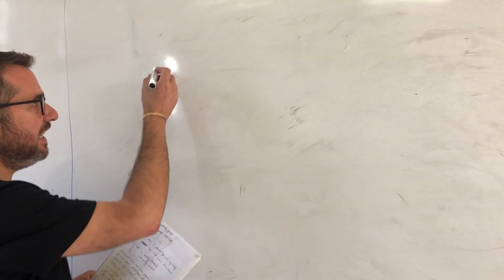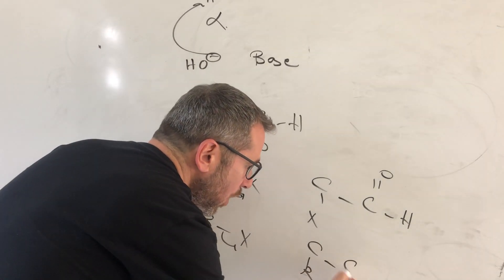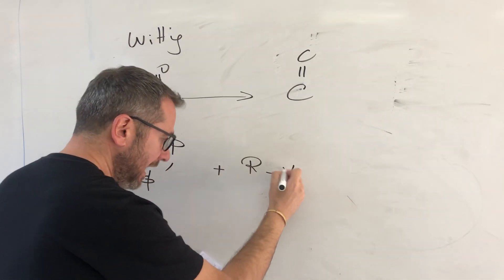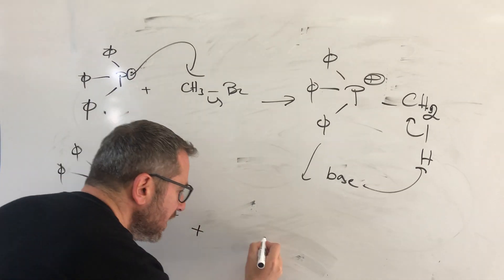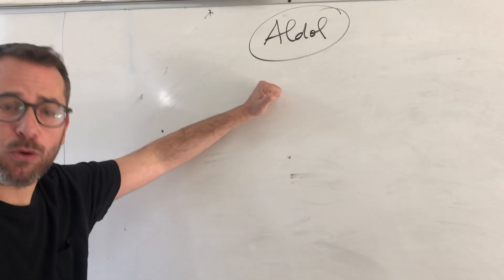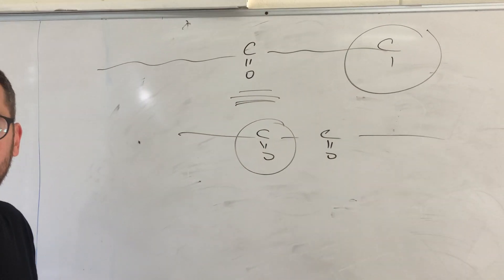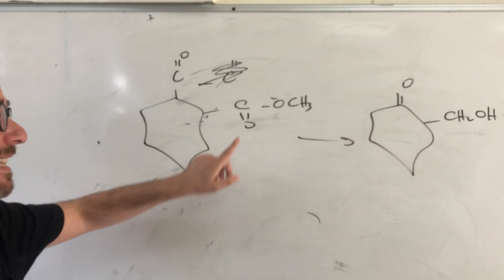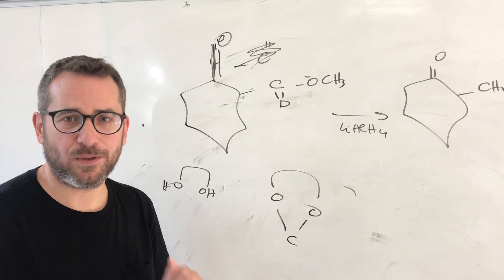Reactions Aldehyde Ketones PART 2 - Dr Paolo Yammine